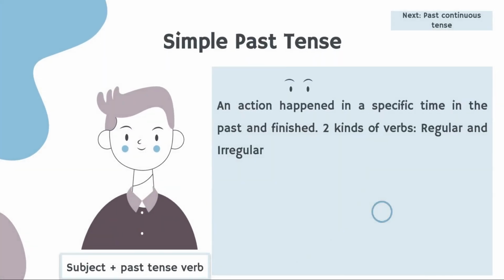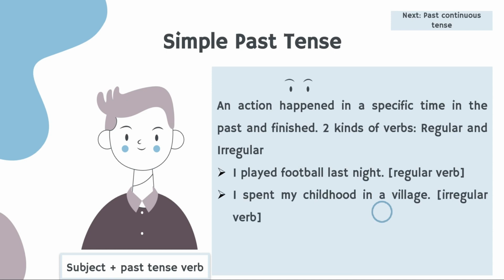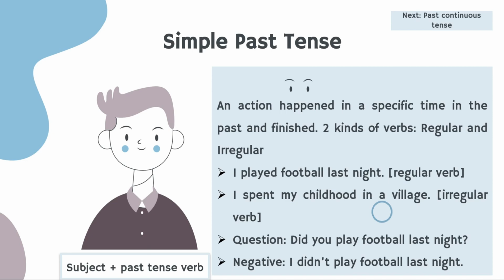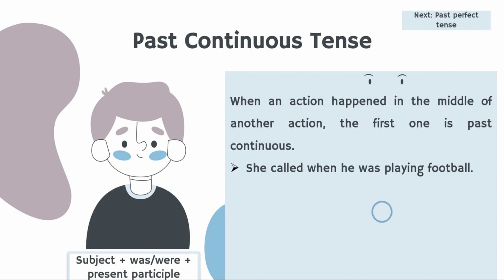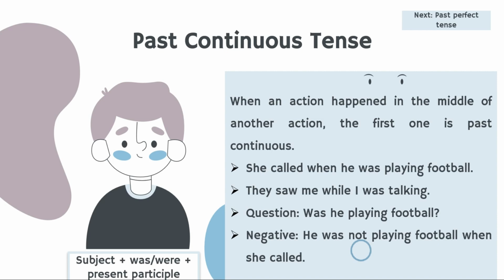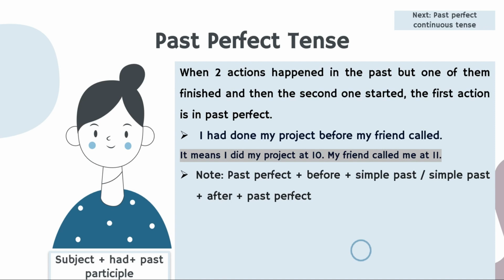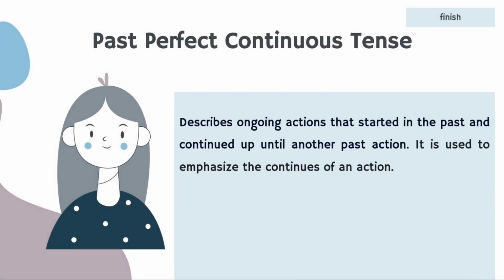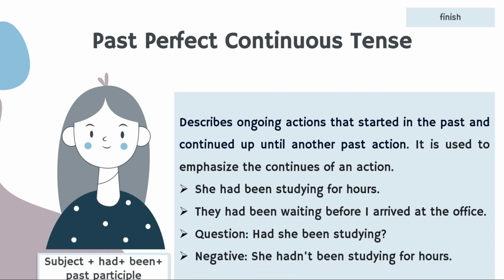Mastering 4 Past Tenses in English: A Beginner's Guide to Talking About the Past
In this beginner-friendly video, we dive into the world of past tenses in English. Join us as we explore the past simple, past progressive, past perfect, and past perfect continuous tenses. Whether you're a student learning English or simply looking to brush up on your grammar skills, this video is for you!